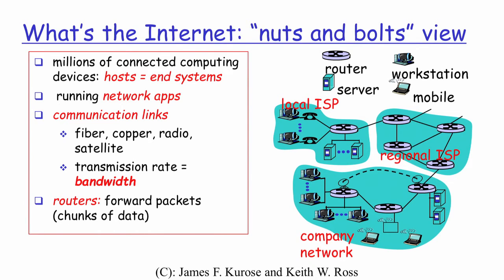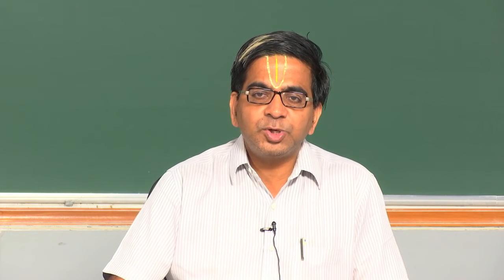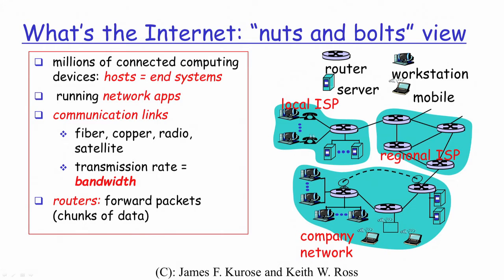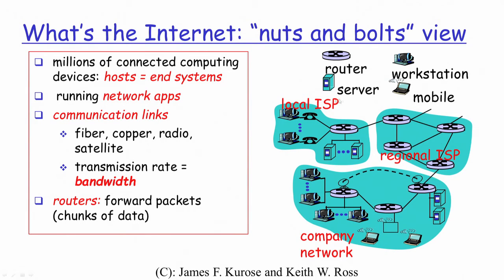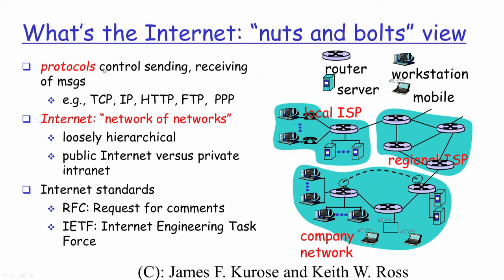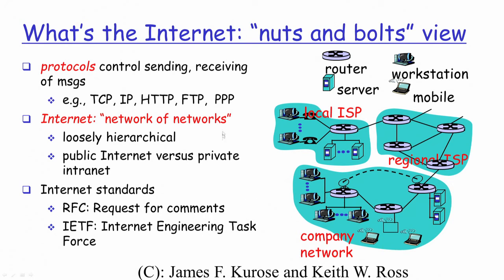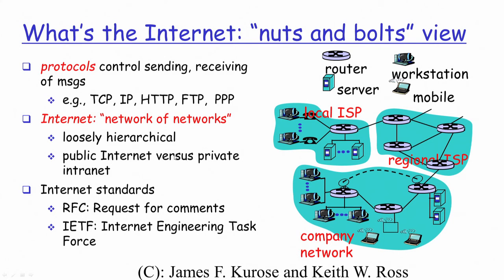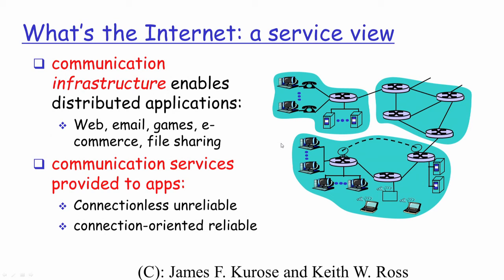Module 45 - Basics of Networking – An Introduction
Basics of Networking – An Introduction